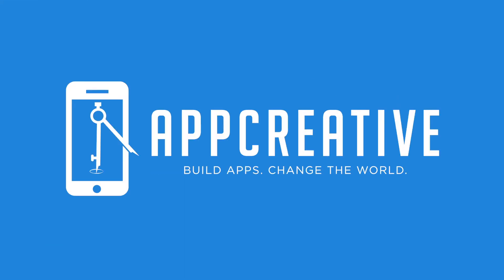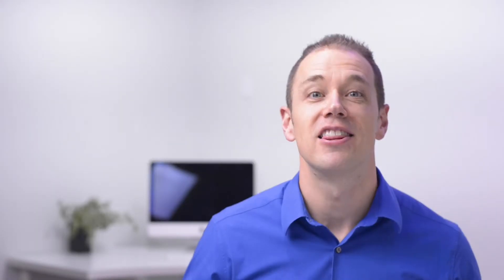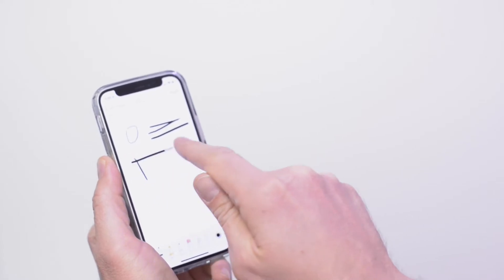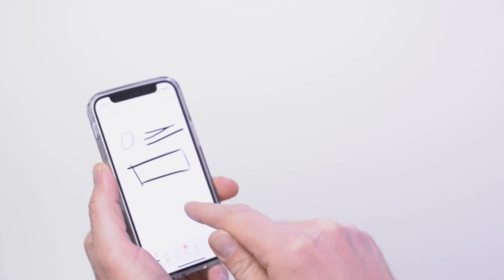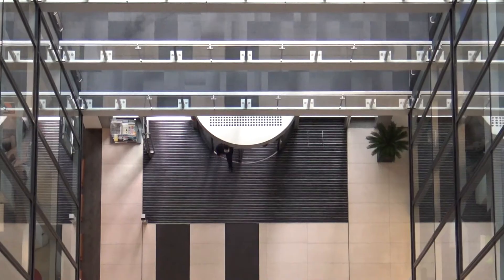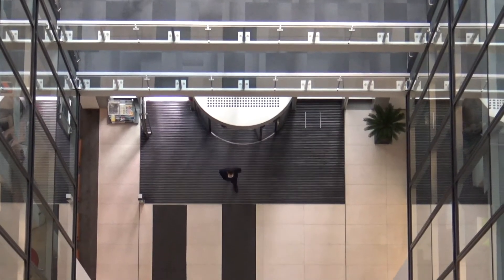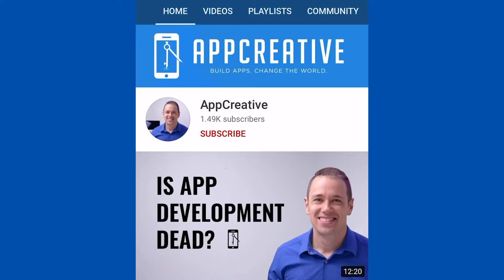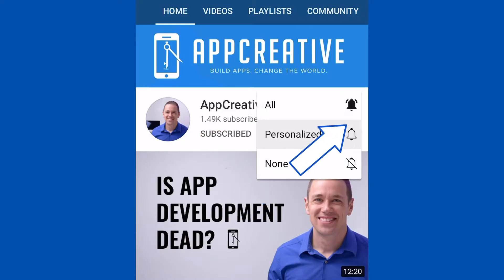What You Need to Build an App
You want to build an mvp app, but what are all the things you need? We're covering a list of 14 things you need to build your app from the ground up.